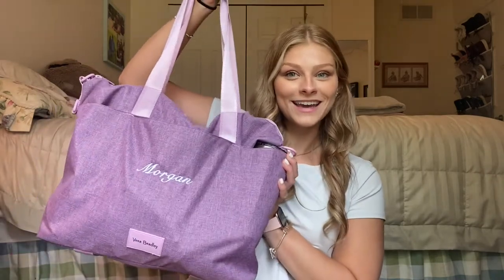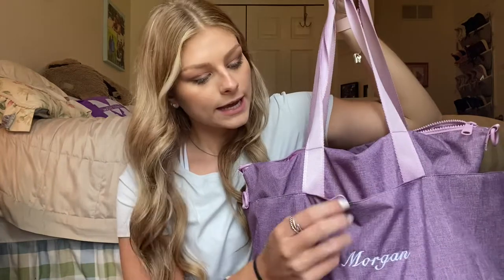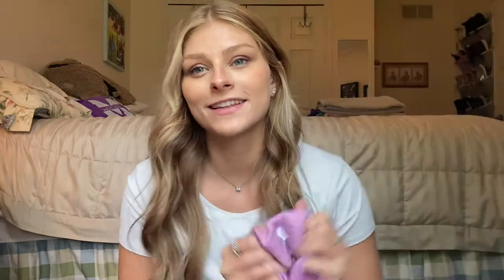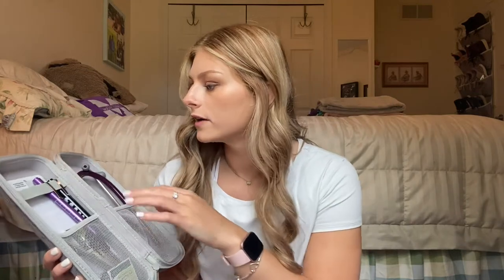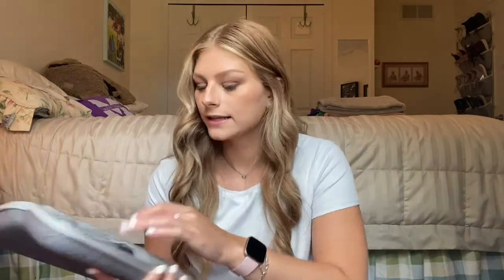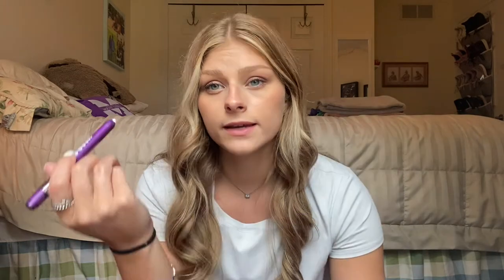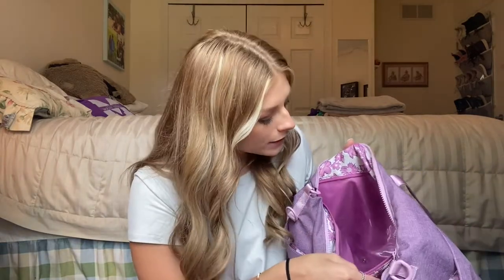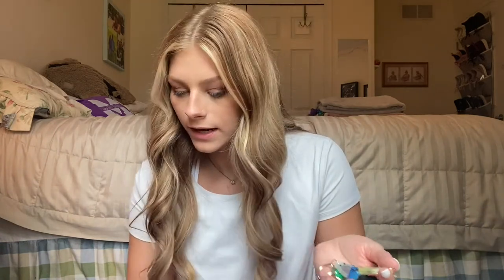Everything That's in My Nursing Bag!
Hey guys! In this video I show you everything that I have in my nursing bag before I start work in August!

PILL CASE
CONTACT SOLUTION
COMPRESSION SOCKS
NURSING SCISSORS
BADGE REEL PENLIGHTS
STORK BADGE REEL
MULTI-COLOR PEN
INK REFILLS